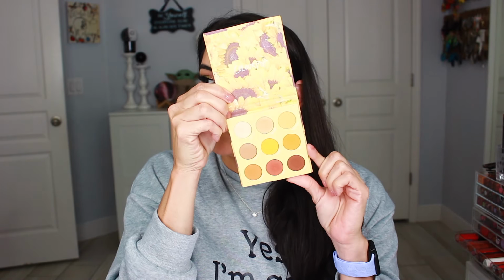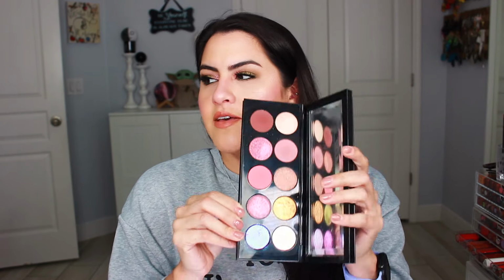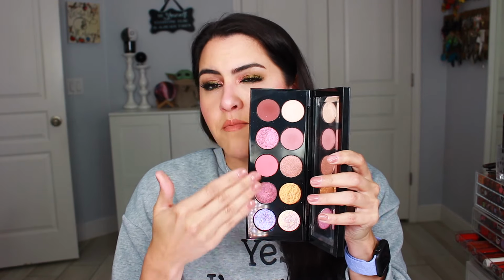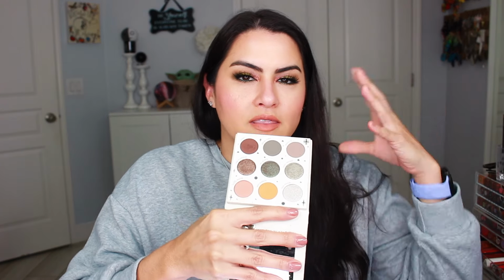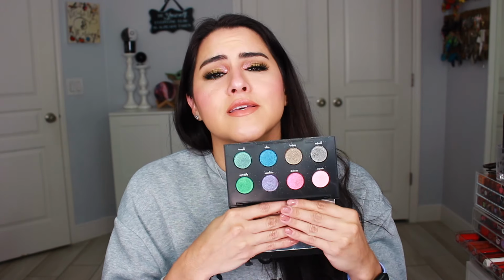February 2024 Palettes of the Month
these are the palettes that I used this month and my thoughts on each.

For reference:
Age:41 (1982)
Skin type: Normal/dry mature
Skin tone: light medium olive tone
Brows: naturally dark black  (* I do not dye them )
Hair: Brown, large wave, thin and easily tangles
Eyes: Small brown almond shaped
Height 5'5
Weight 164 mid size I use size 10 currently
* I am bilingual

Hi my name is Melissa (Meli) ! I'm over 40, married and have a family. I do work full time aside from being a wife and mother so youtube is something I do for fun as a part time job.Thanks for all the support and love! XOXO